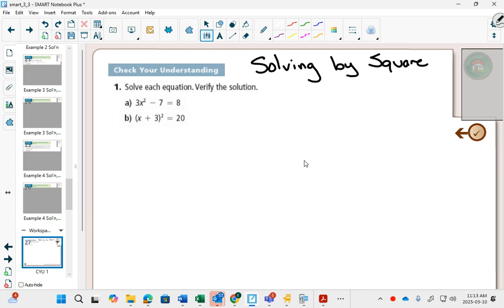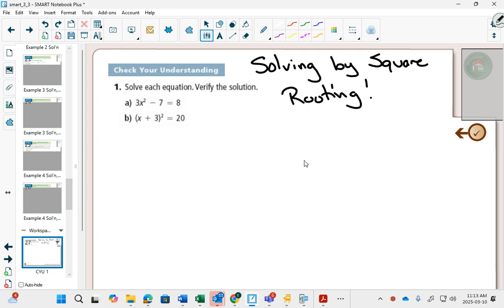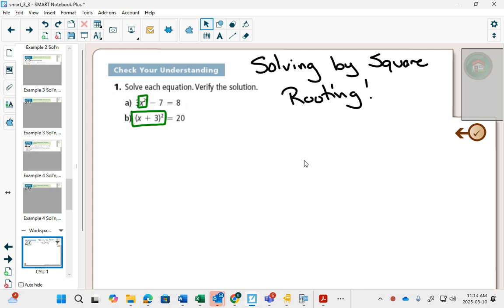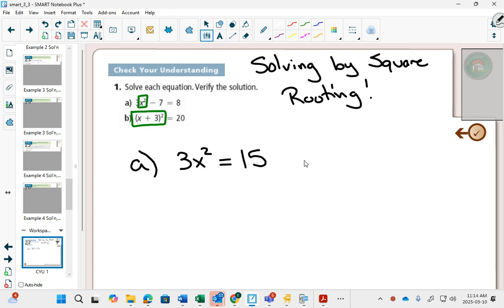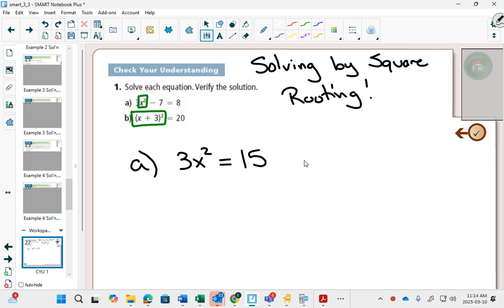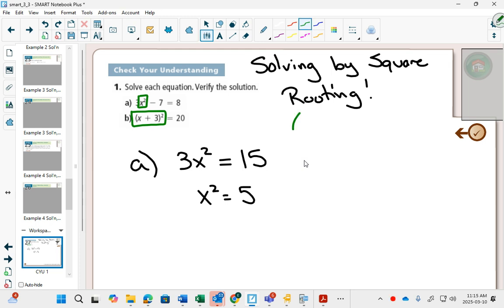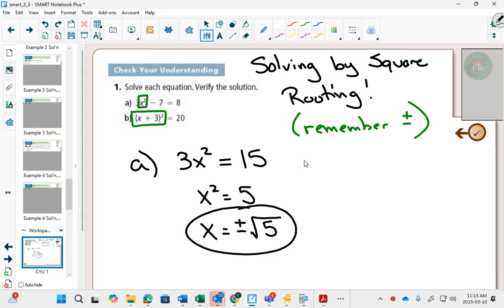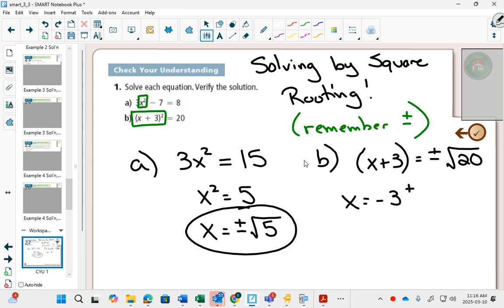30SP P3 3 3 Example 1